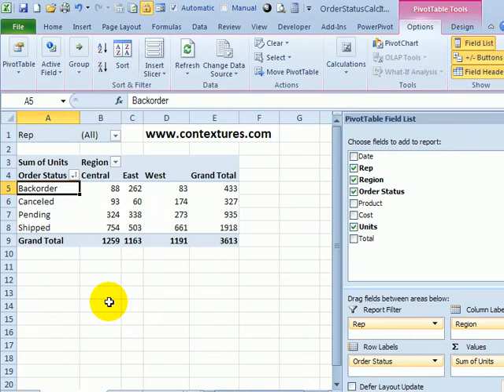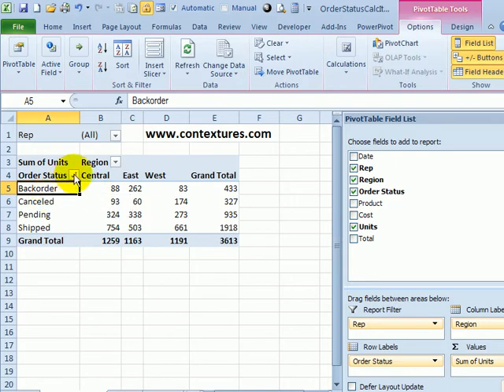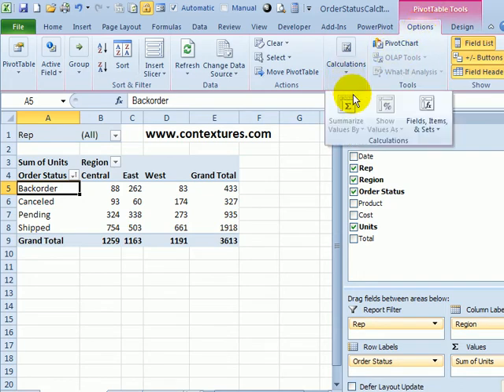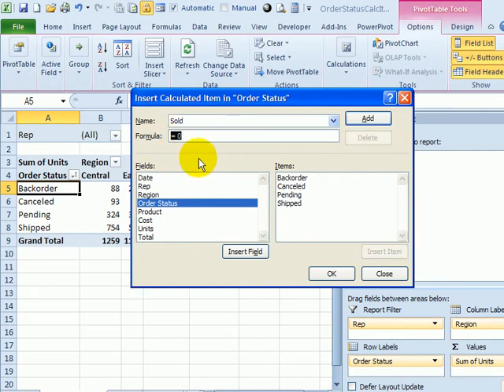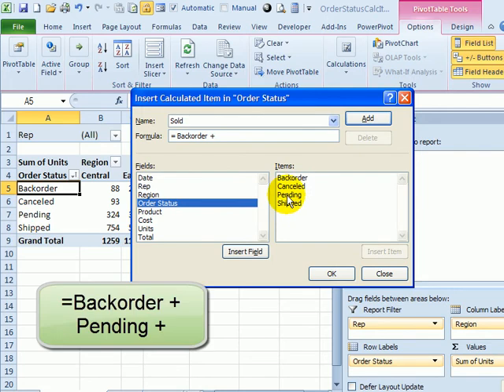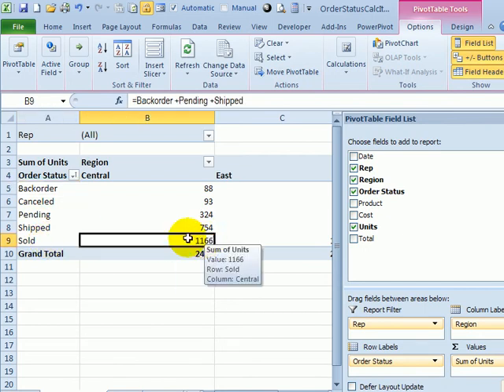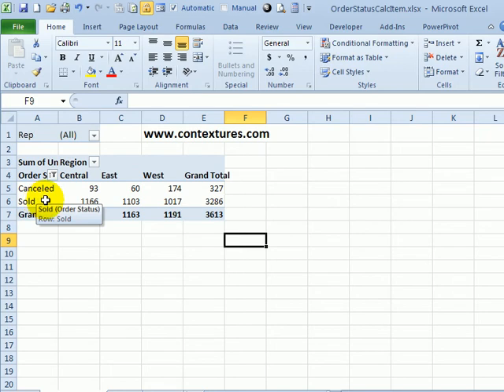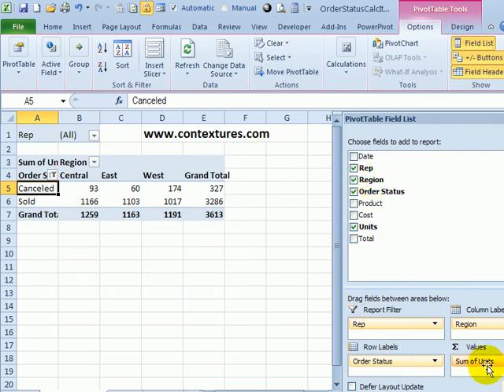How to Create a Calculated Item in Excel Pivot Table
When you add fields to a pivot table, you can show or hide that field's pivot items. In addition to the existing items, you can create calculated items for a pivot field.

This video shows how to create a calculated item, and display it in the pivot table. You'll also hear the disadvantages to using calculated items.